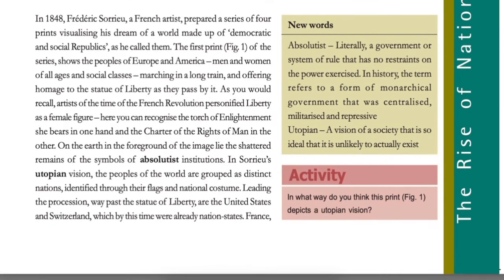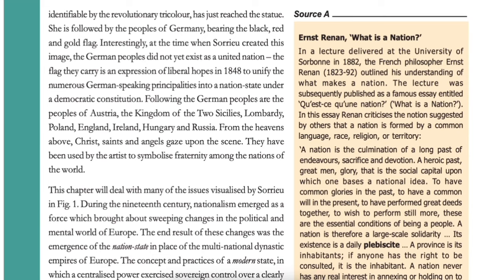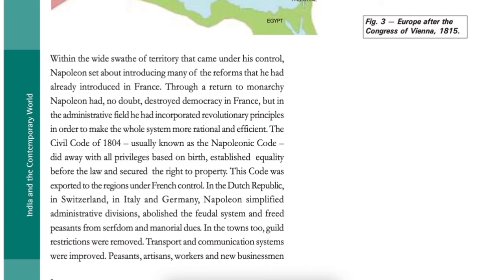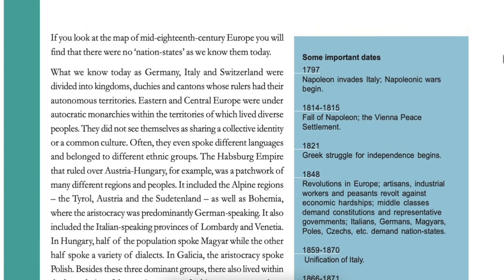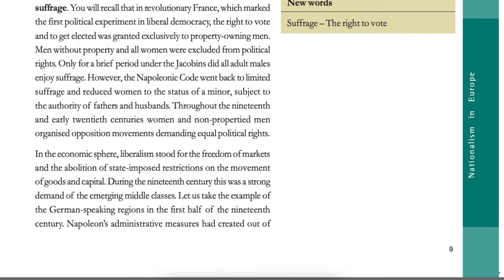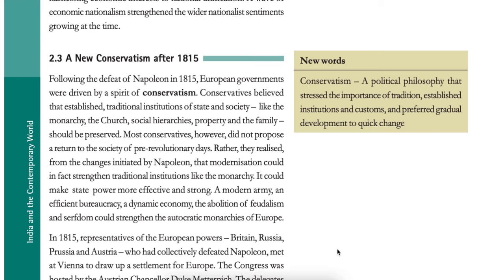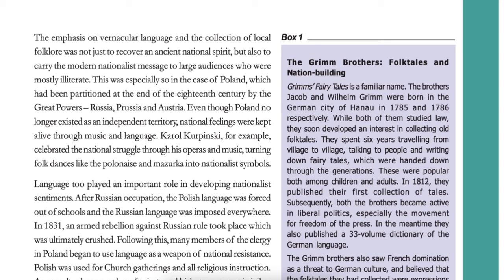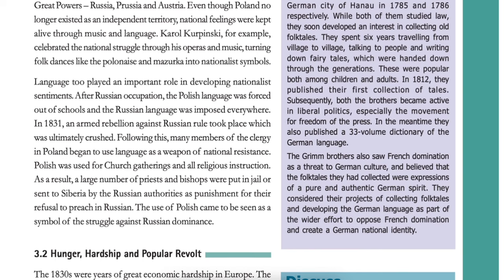Part 1-The Rise of Nationalism in Europe | Ch-1 | Audiobook | CBSE Class 10 History | NCERT Reading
This is an English Audio Book for SST Class 10 (History CBSE).Here ,you can find the Part I of Chapter 1 - History - The Rise of Nationalism in Europe that has been read in 35 Minutes.We have followed  the latest CBSE syllabus (India and The Contemporary World II Class 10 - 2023)
As I read this chapter for you I would request you to please follow the chapter with your NCERT books and try and read along line by line. This will make your reading and learning process much easier and interesting.
My pronunciation of few words maybe different from yours owing to different regional pronunciation styles. I regret the same. Do comment if there are any improvements that you would suggest.I will try to incorporate them in my upcoming videos.

Thank you, enjoy the audiobook!

Time slots
00:00 - Introduction
05:52 - The French Revolution and the Idea of the Nation
10:40 - The making of nationalism in Europe
13:02 - The Aristocracy and the New Middle Class
14:36 - What did Liberal Nationalism Stand for?
18:28 - A New Conservatism after 1815
21:48 - The Revolutionaries
23:39 - The Age of Revolutions:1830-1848
25:45 - The Romantic Imagination and National Feeling
28:27 - Hunger , Hardship and Popular Revolt
31:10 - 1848: The Revolution of the Liberals

Rise of Nationalism in Europe - Chapter 1 History Audiobook , One Shot NCERT Chapter Reading Class10, Class 10 boards, SST, Preboard, Pre-board, exam time, history class 10,
India and the Contemporary World-II, History audiobooks, SST Text book for class 10, class 10, class 10 chapter1, class 10 History chapter1, class 10 NCERT, class 10 NCERT audiobook, class 10 history, class 10 history audiobook, CBSE class 10 history, History audiobook, chapter 1 history part 1,Rise of Nationalism in Europe Part 1
Chapter audiobook,
Study channel,
Byjus,
Vedantu,
Digraj Singh Rajput
Social School
Unacademy
Next toppers
Joe Rogan
Beer Biceps
Exphub
Shobhit Nirwan
History class 10 audiobook,
Audiobooks in English,
CBSE audiobook,
NCERT audiobook,
NCERT audiobook in English,
History Audiobook in English,
Political Science audiobook,
History audiobook